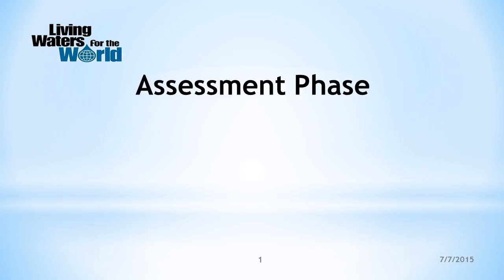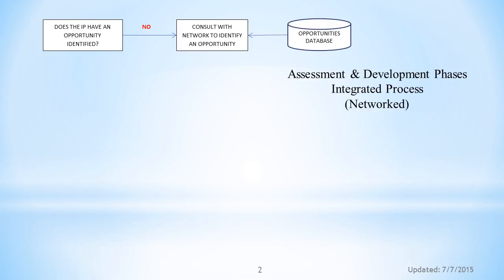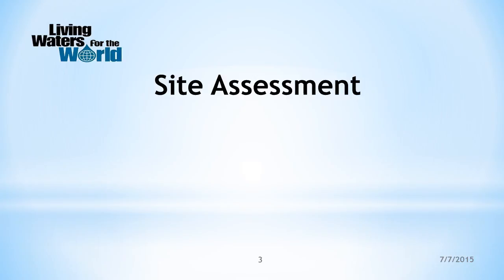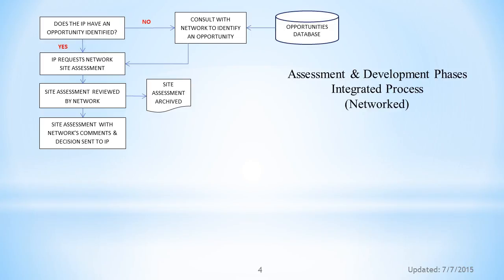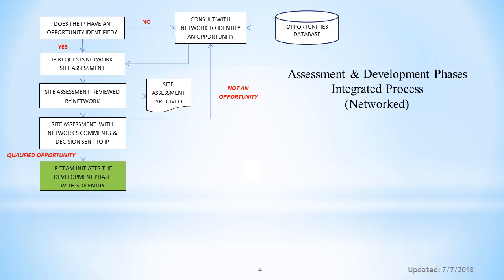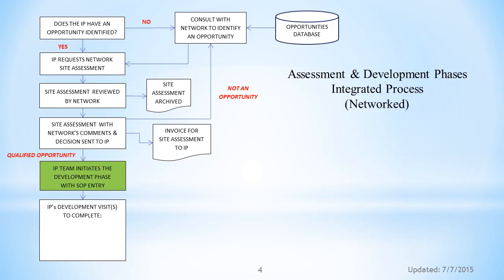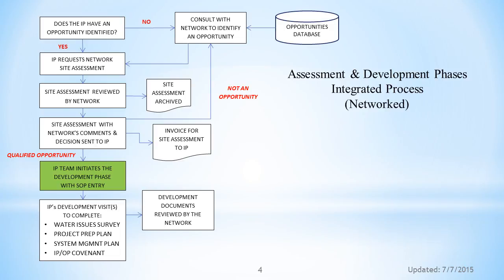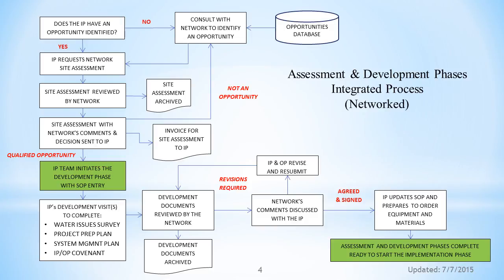Assessment and Development Phases - process walk-through